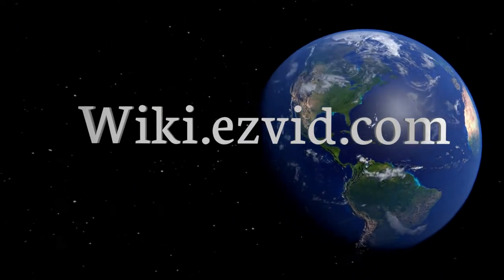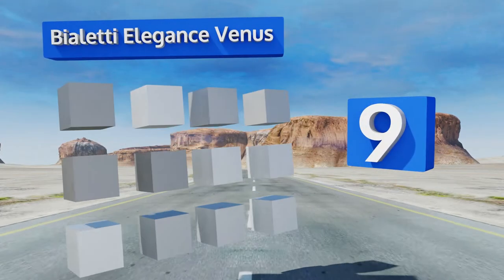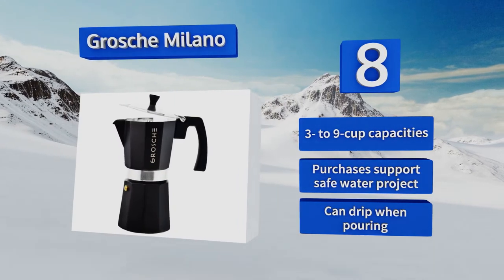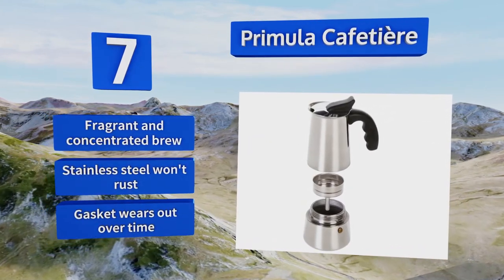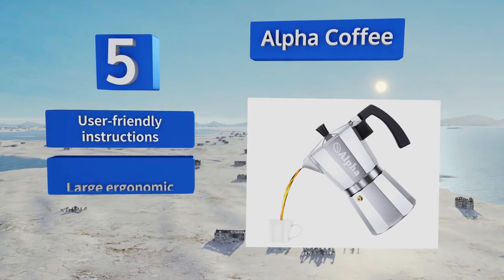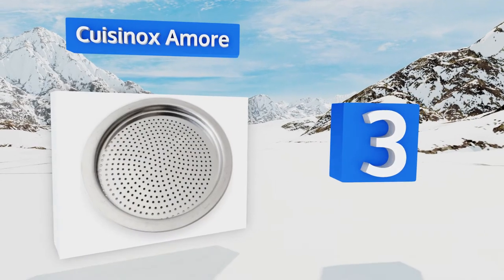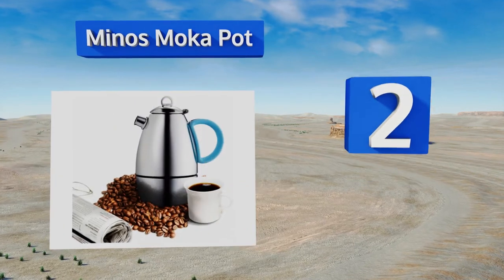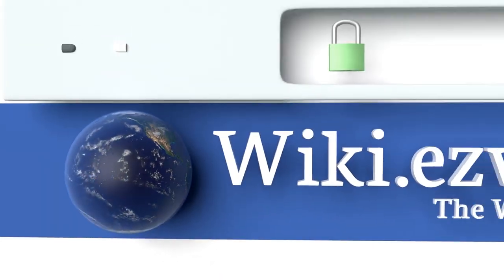10 Best Stovetop Espresso Makers 2018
Our complete review, including our selection for the year's best stovetop espresso maker, is exclusively available on Ezvid Wiki.

Stovetop espresso makers included in this wiki include the alessi 9090, alpha coffee, grosche milano, cuisinox roma, minos moka pot, bialetti elegance venus, primula cafetière, cuisinox amore, bialetti moka express, and mateojo italian.